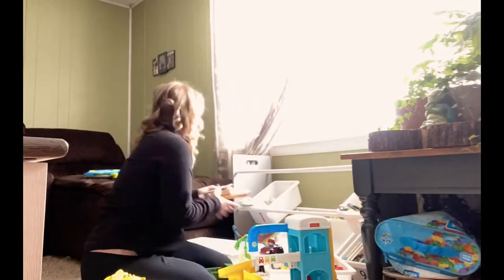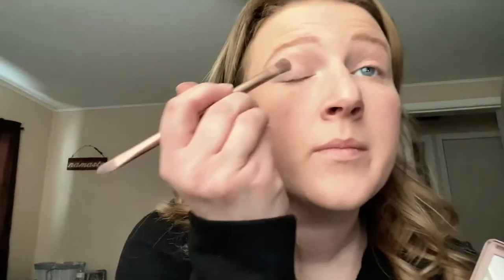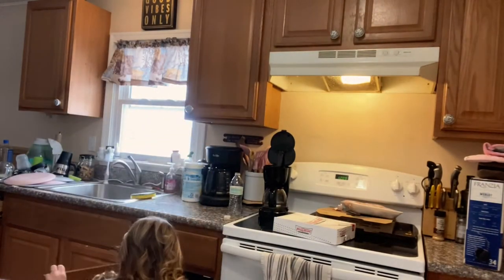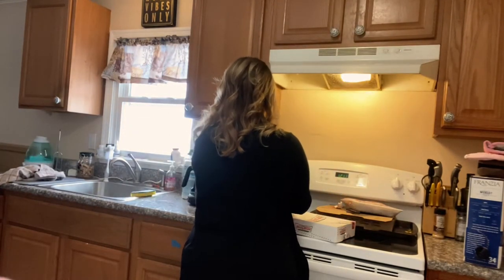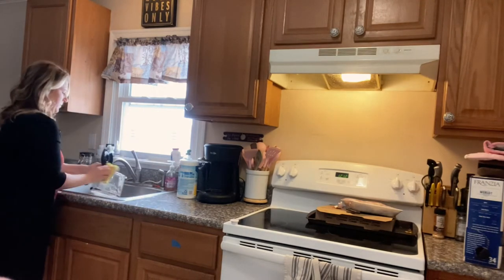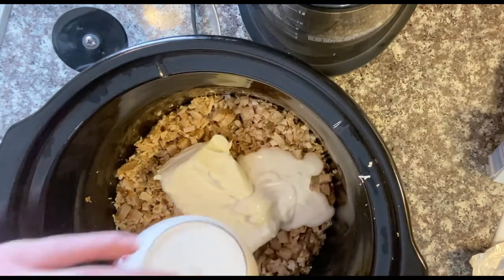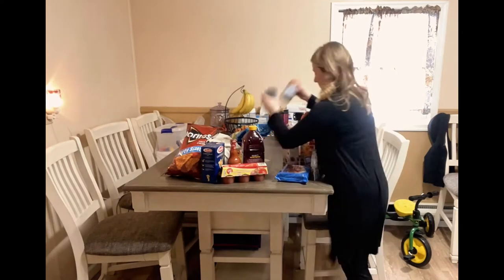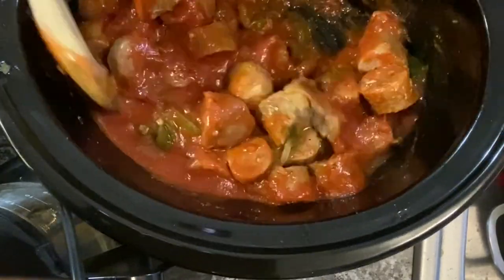NEW GET IT ALL DONE / MAKEUP ROUTINE / CLEANING MOTIVATION / CROCKPOT RECIPE / EASY CROCKPOT RECIPE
Welcome!

I enjoy making cleaning motivation videos, DITL, and sharing my favorite go to recipes!

Slow cooker ingredients:

Buffalo chicken dip:
1 block Cream Cheese
2 Chicken Breast  cooked & chopped up
1 c. Shredded Cheddar
1 c. Ranch
1 bottle Buffalo Sauce

Sausage & Peppers:
1 Value/Family Pack Sausage (sweet or hot depending on what you prefer)
2 Green Bell Peppers sliced
2 small yellow onions sliced
1 jar Marinara Sauce

I do not have nutritional information, only how-to recipes. Hope you enjoy them!

Join me on Instagram: Pretty Little Wild Things